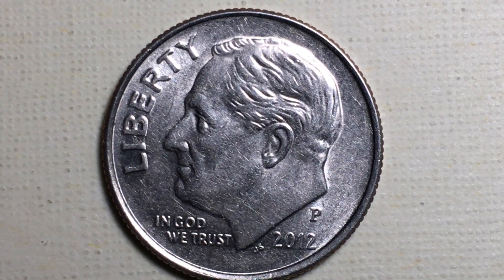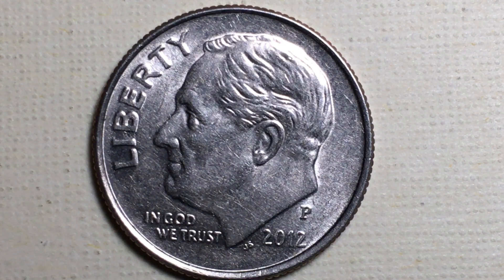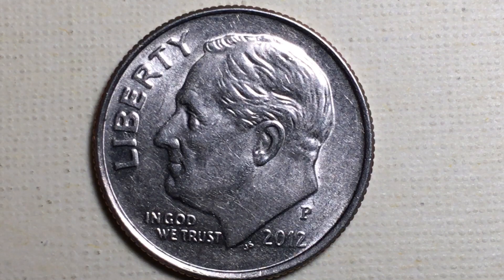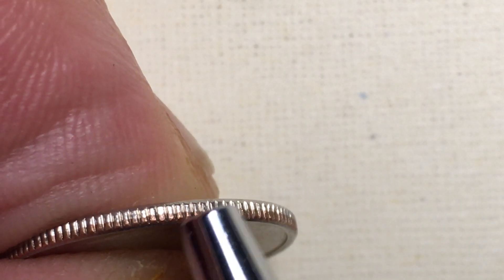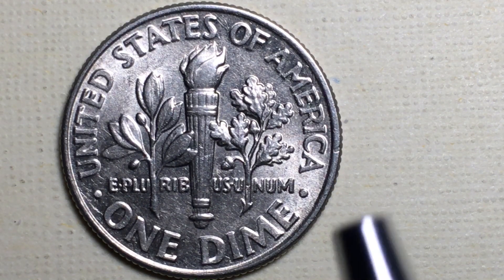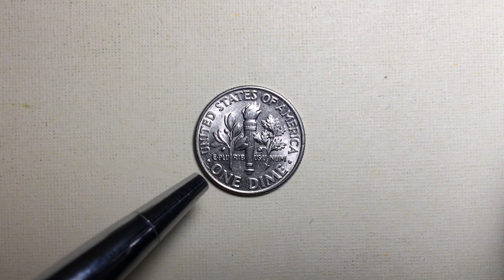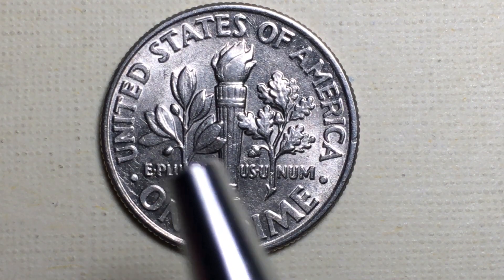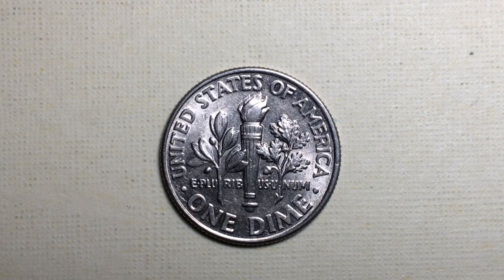2012 United States Roosevelt One Dime - Liberty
In this video we look at the 2012 United States Roosevelt One Dime - Liberty. We examine the front and the back of the coin and magnify it so you can see the details clearly.  Enjoy!